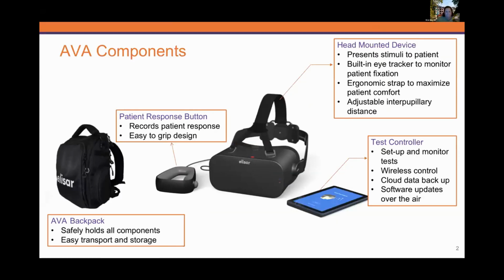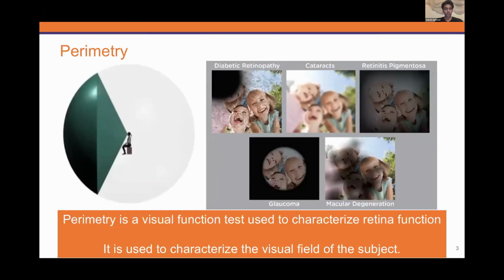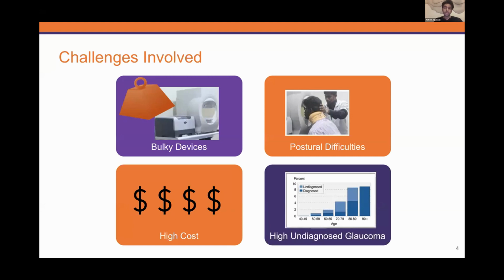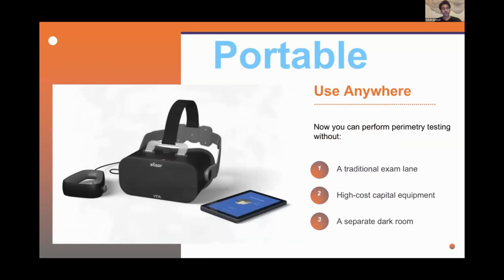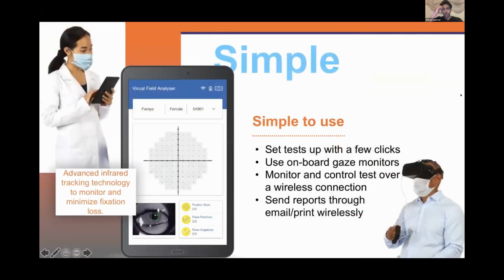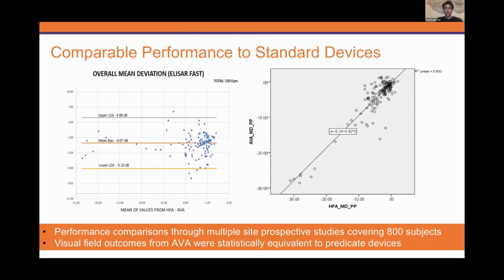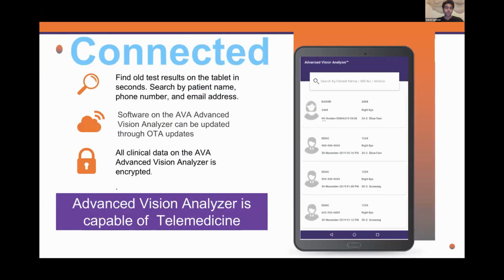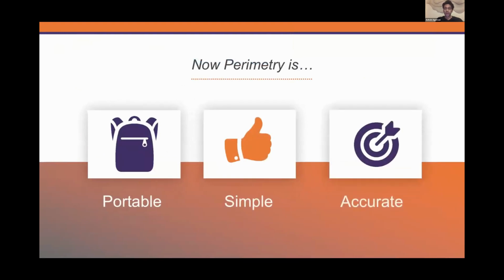Oracles of Eye Innovation Webinar 2: Advanced Vision Analyzer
Ashwin Agarwal, MD, shares his interest in the Advanced Vision Analzyer, a piece of diagnostic technology that helps in Perimetry.